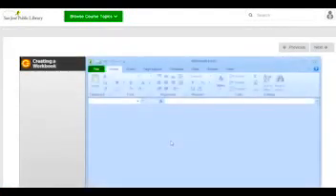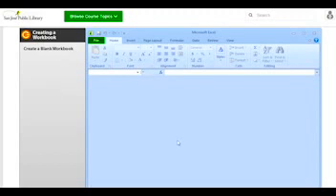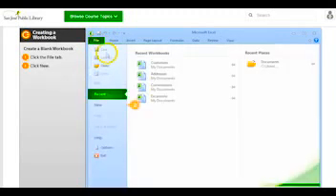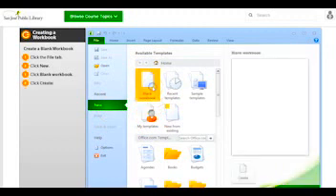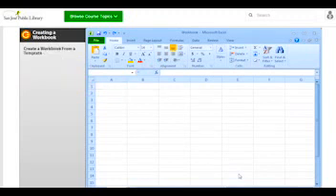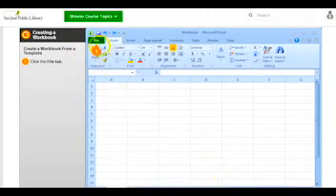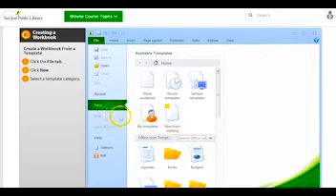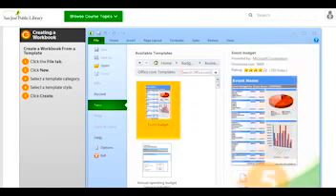CustomGuide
Did you know you can take classes for Microsoft Office programs such as Word, Excel and PowerPoint online with your library card? Watch this short video for sample to start learning.